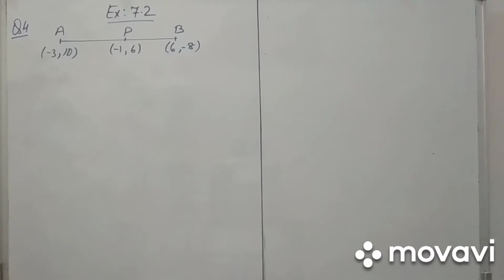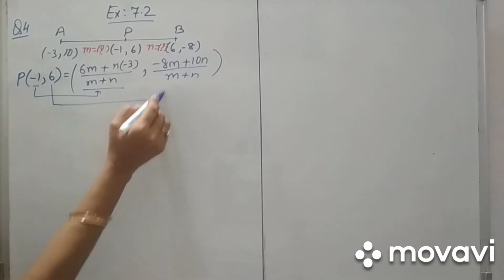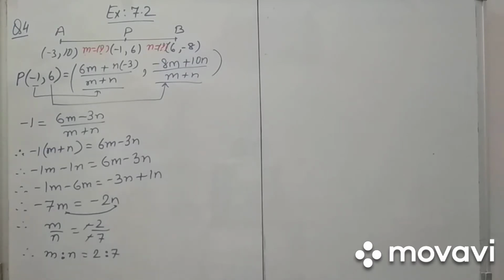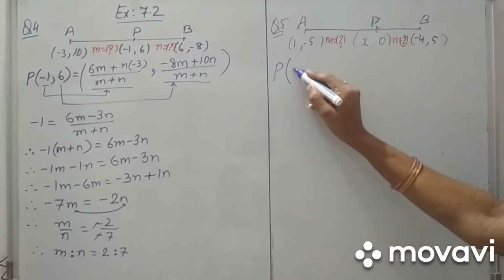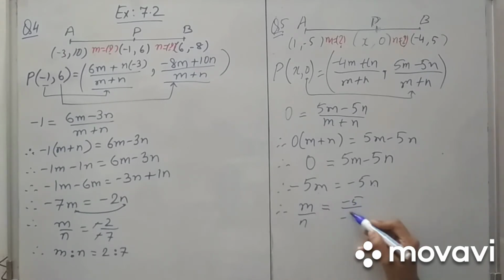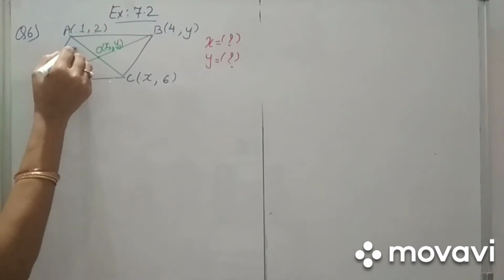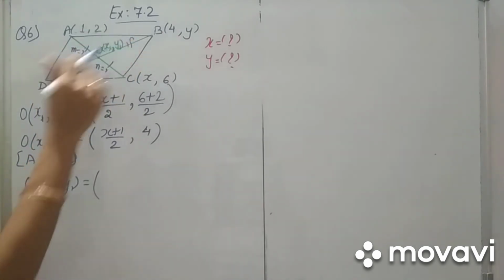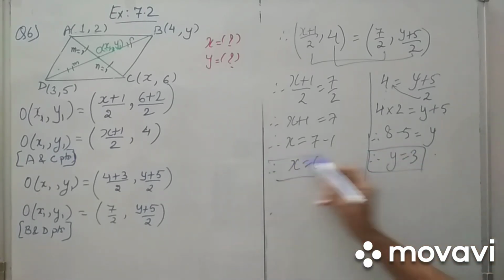STANDARD 10 CHAPTER 7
Practice sums of section formula